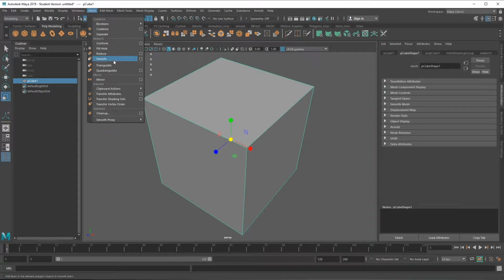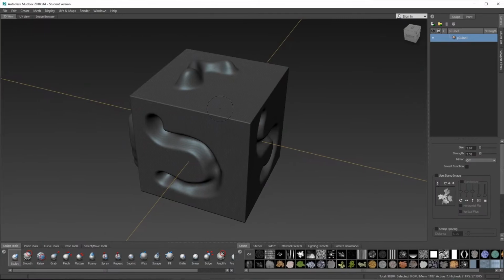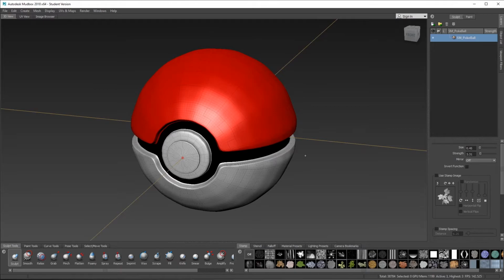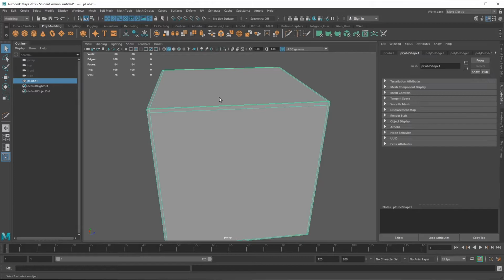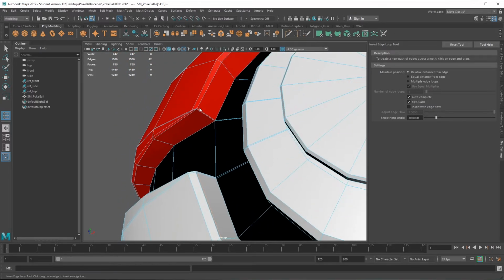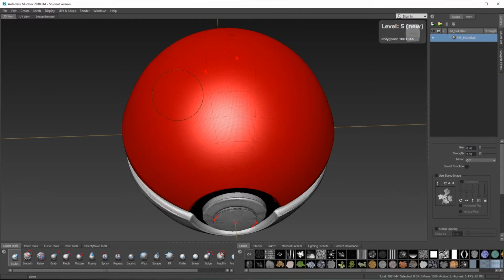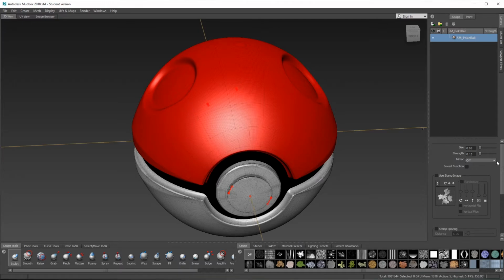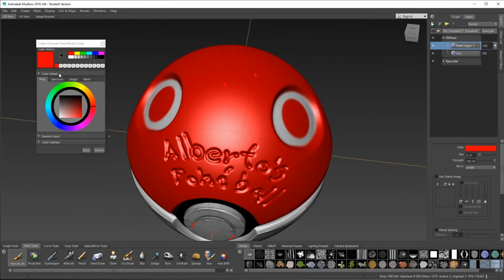23 - Intro to Mudbox